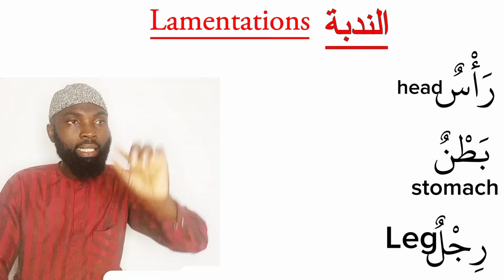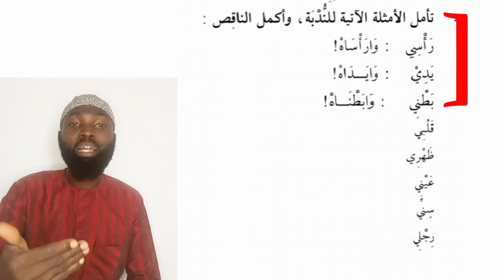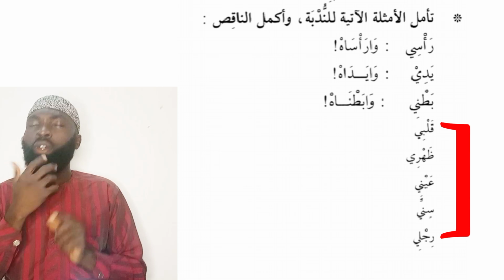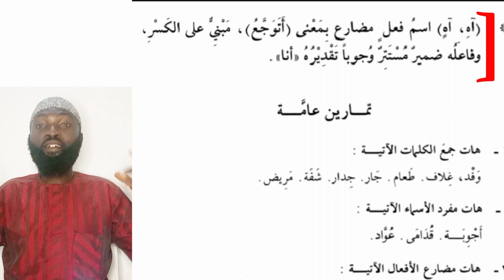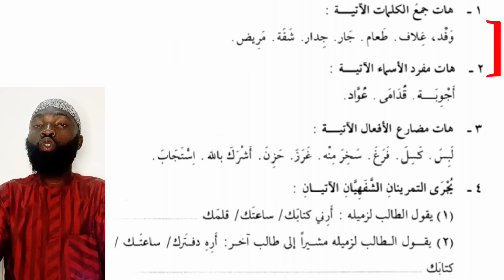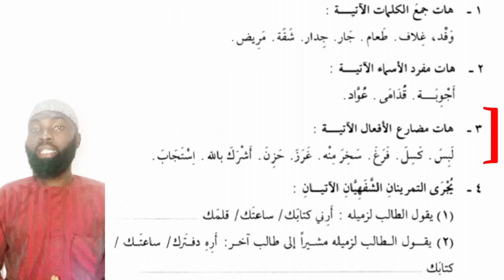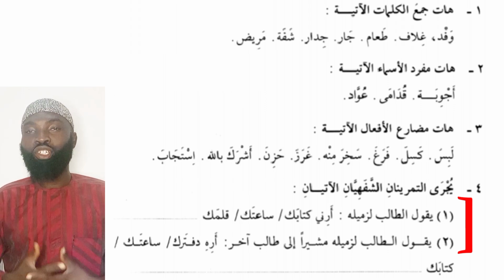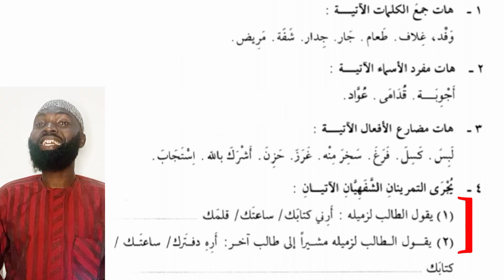You Are Wrong. But The Chance is Here